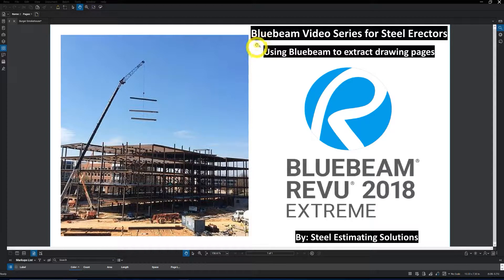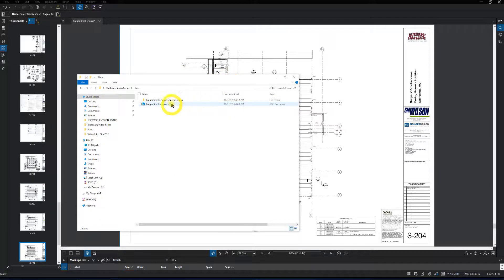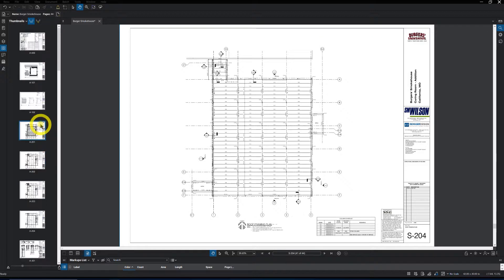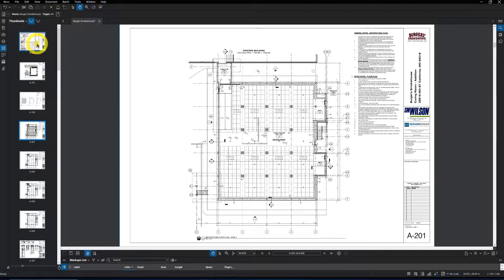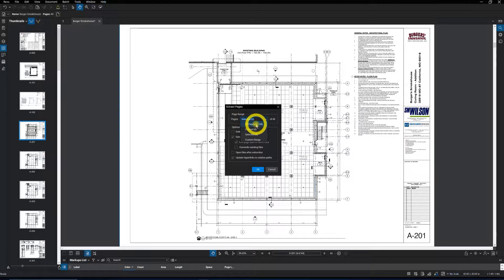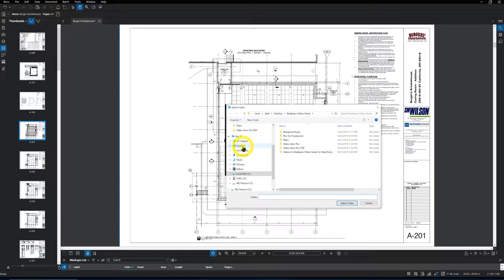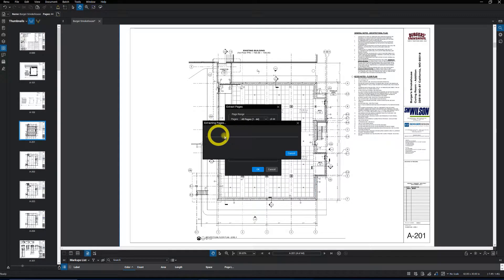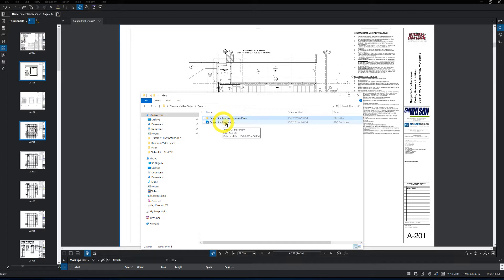Using Bluebeam to extract drawing pages